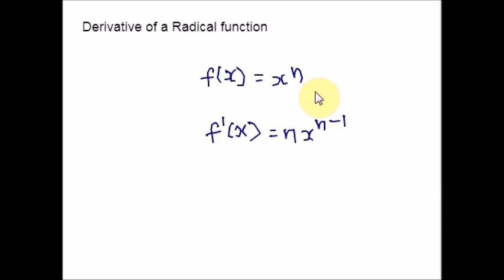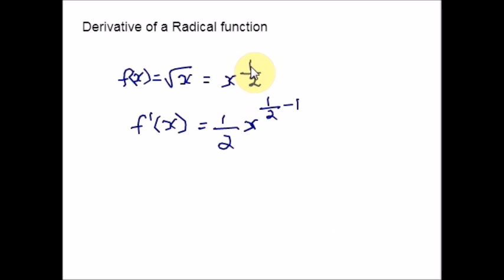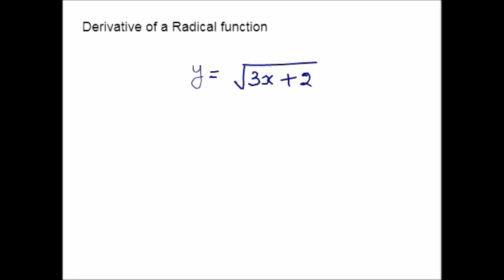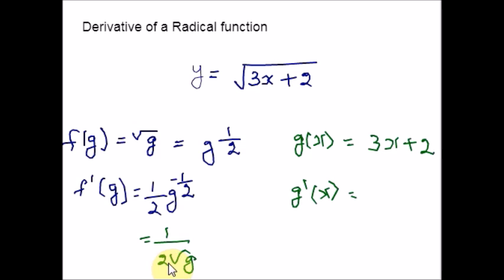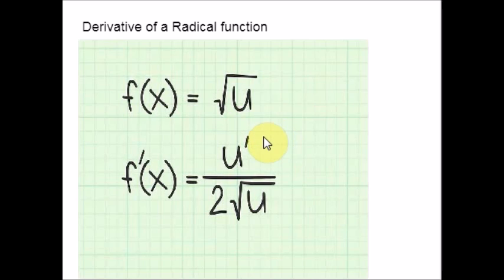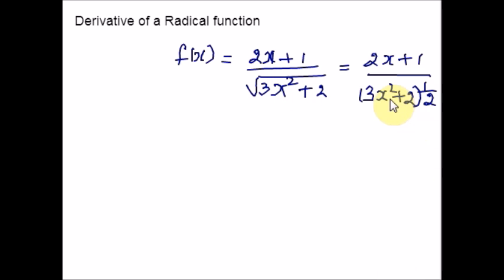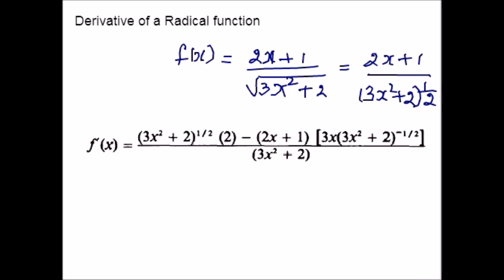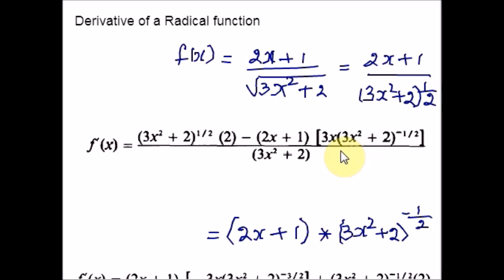Differentiation Of Radical Function